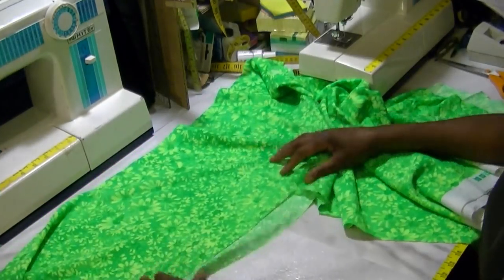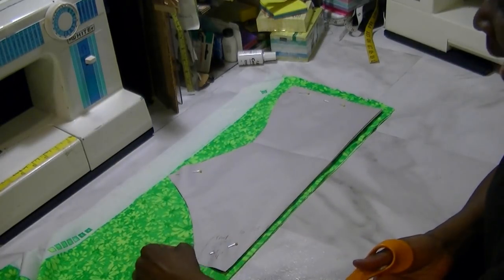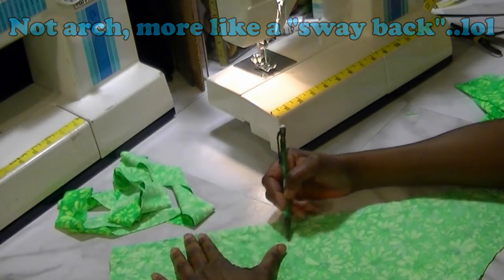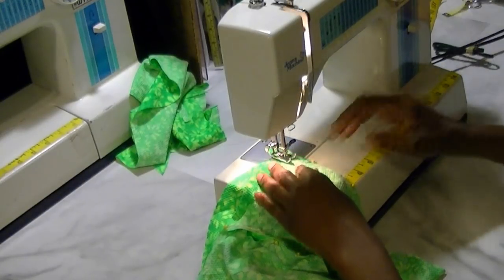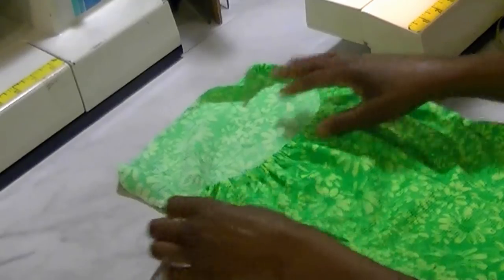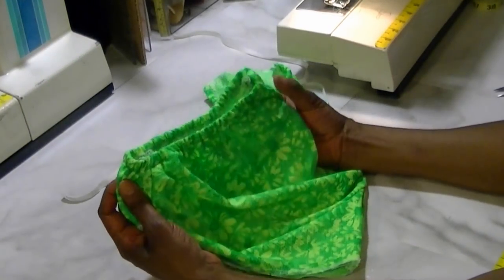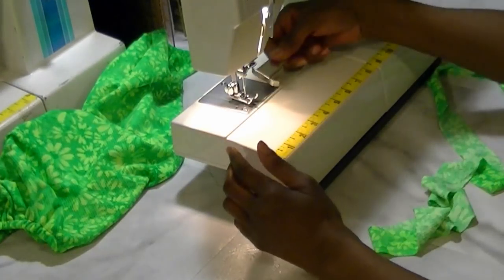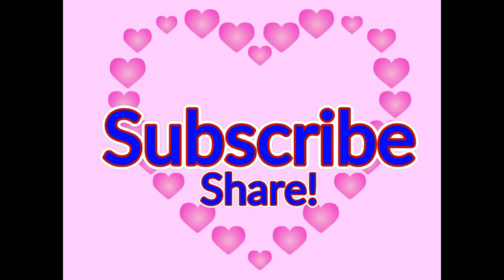DIY Summer Bathing Suit - Let's Sew It!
Design your own swimsuit. Sewing bathing suits came seem difficult, but designing your own is really fun and easy. I'll show you step-by-step how simple it really is...keep watching.  Happy Sewing!

Links to Items I like and use:

Magnetic Seam Guide

Fasturn Fabric Turning Tubes

Ball Point Needles

1/4" White Elastic

Thread Rack

Lint Remover